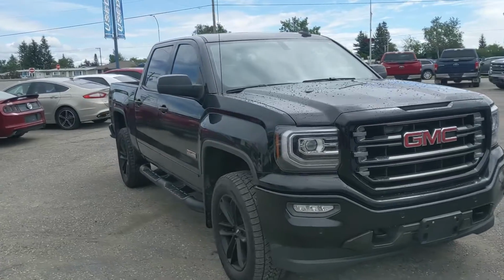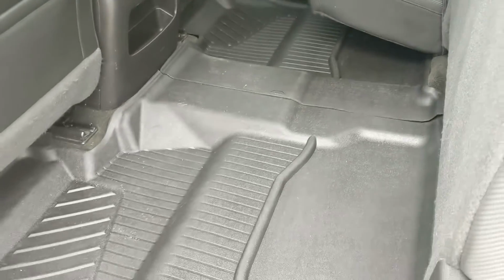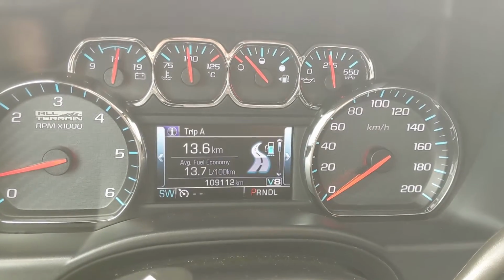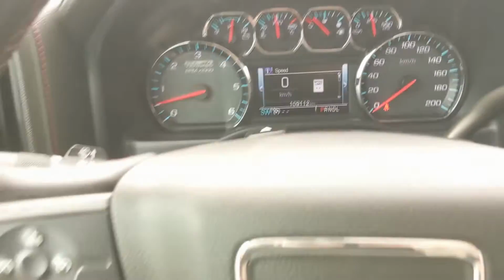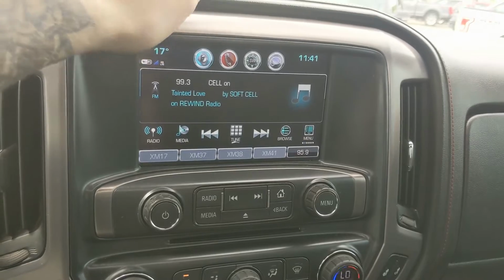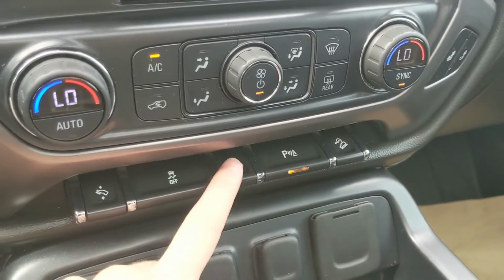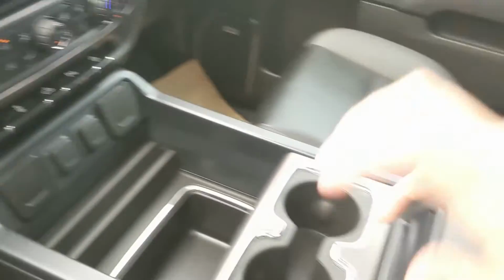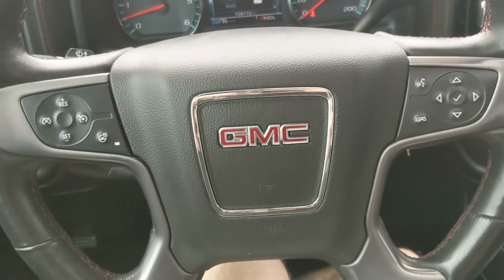2017 GMC Sierra 1500 SLT Walk-Around | Stock# EE47481A | Prince George Ford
2017 GMC Sierra 1500 SLT Walk-Around | Stock# EE47481A | Prince George Ford

Seats 5, 4" Round Black Tubular Assist Steps (LPO), 6-Speaker Audio System, All Terrain SLT Premium Package, Bose Speaker System, Dual-Zone Automatic Climate Control, Engine Block Heater, Exterior Parking Camera Rear, HD Radio, Heated door mirrors, Heated Driver & Front Passenger Seats, High-Performance LED Headlamps, Leather Wrapped Heated Steering Wheel, Memory seat, Navigation System, Power driver seat, Power Sliding Rear Window w/Defogger, Power Sunroof, Radio: AM/FM Stereo w/8" Diagonal Colour Touch Nav., Remote Keyless Entry, Remote Locking Tailgate, Remote Vehicle Starter System, SiriusXM Satellite Radio, Ultrasonic Front & Rear Park Assist.

Coming in Onyx Black with Jet Black Leather interior. The odometer is sitting at 109112 kilometers.

4D Crew Cab EcoTec3 5.3L V8 Flex Fuel 6-Speed Automatic Electronic with Overdrive 4WD

1331 Central Street West
Prince George, BC
V2M 3E2